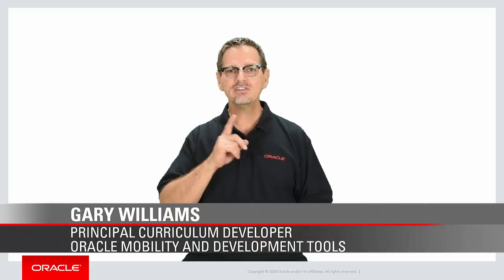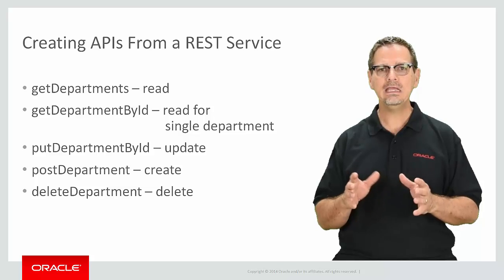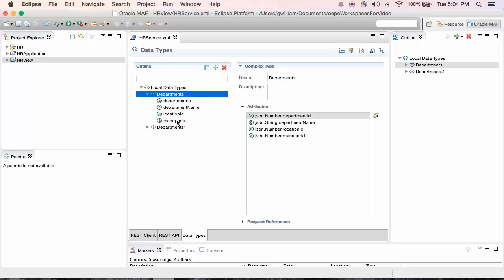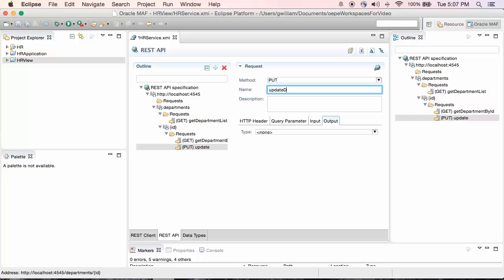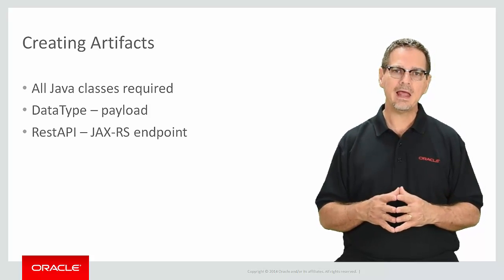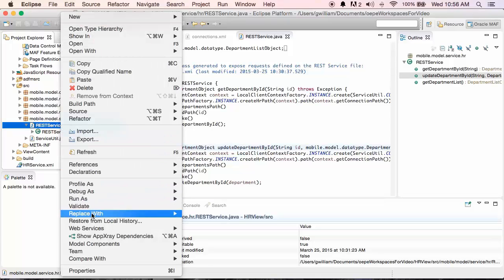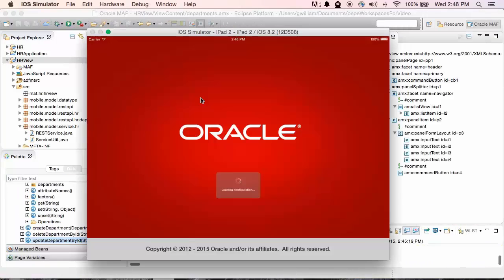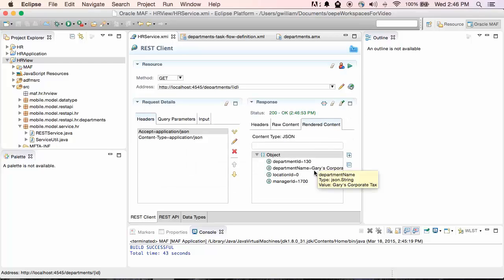MAF: (OEPE) Developing MAF calls to REST JSON Services in OEPE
With Oracle MAF 2.1, Oracle Enterprise for Eclipse (OEPE) introduces productive development support for calling JSON REST web services. In this video you will see how you can easily build and test a web service calls and integrate them into an Oracle MAF application.